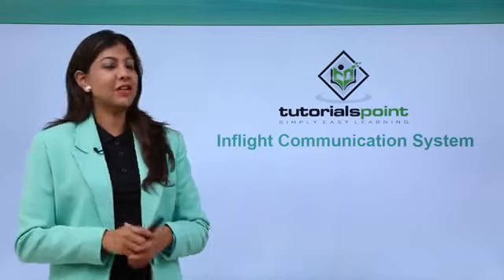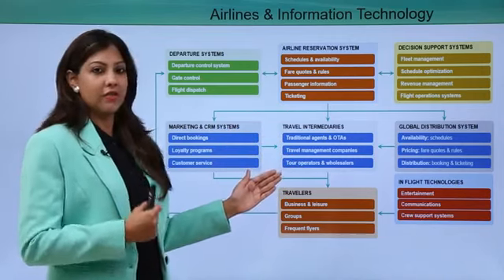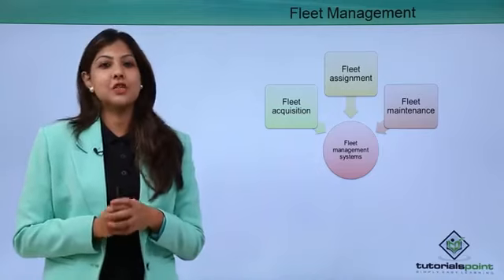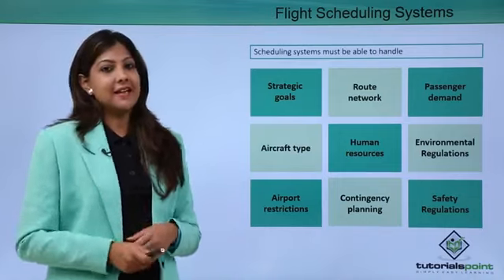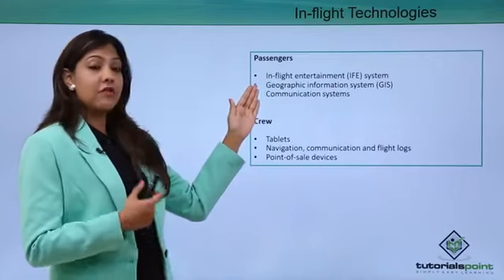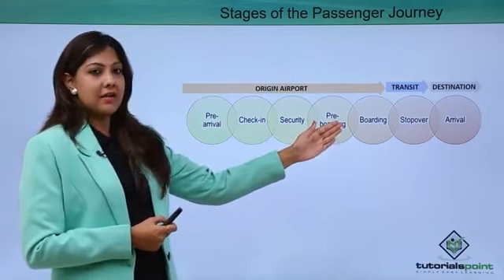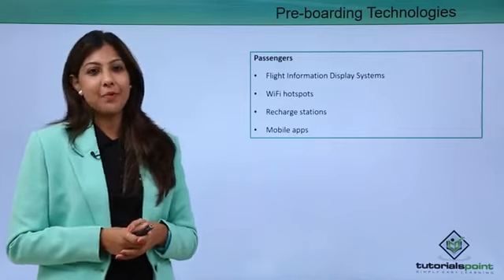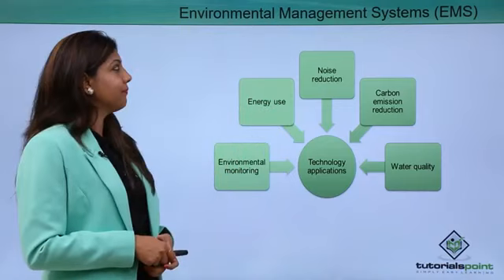Aviation In flight Communication System 12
Aviation Online Training: For prospective air hostesses, an aviation course can be the perfect way to initiate a long and successful career. This coursework includes a variety of essential training for cabin crew, including those seeking employment with commercial airlines. Courses cover a range of topics, from initiating the enrolment process to actual flight training. A student can gain access to keen insights from industry professionals, as well as learn more about practical flight knowledge.
Aviation In flight Communication System
 flight Communication System Aviation In
 flight Communication System
Aviation In flight